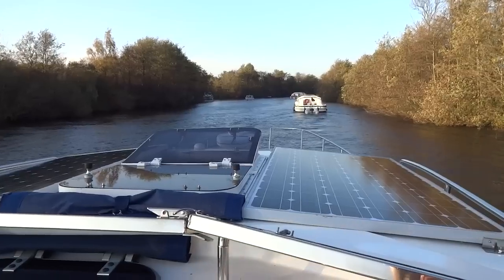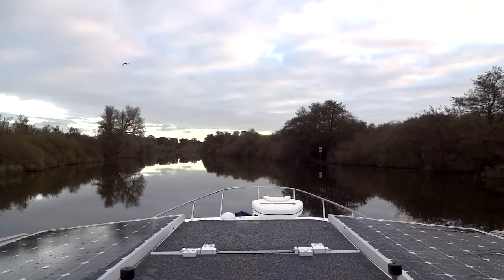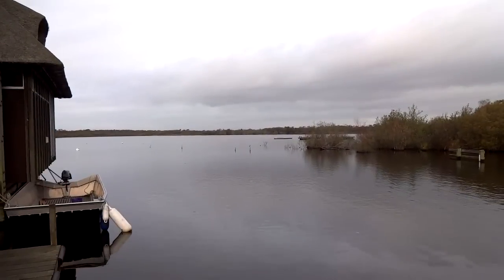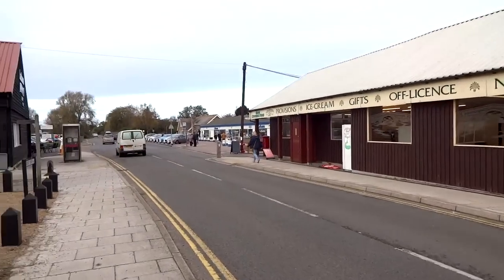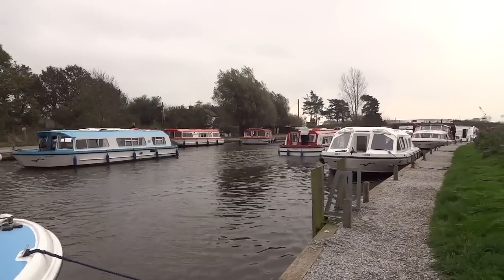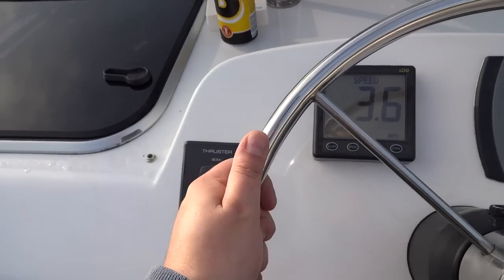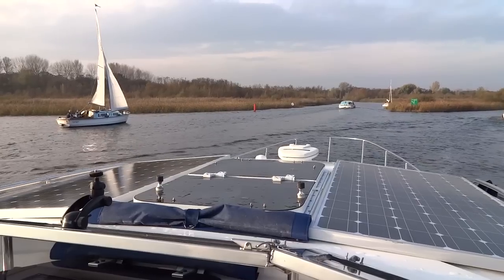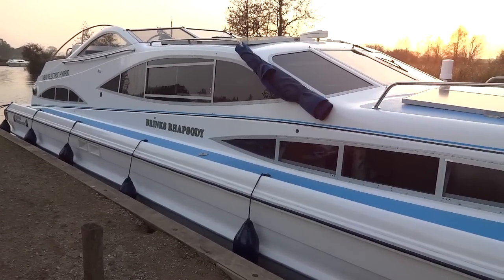Norfolk Broads - Brinks Rhapsody - Feature Length Blog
A feature length special.

Join us on a 4 day holiday cruise on board Brinks Rhapsody, an all new Hybrid Electric powered Motorboat for hire on the Norfolk Broads.

Keeping to the Northern Rivers, we explore Horning, Ranworth then Ludham Bridge on the River Ant then to  - How Hill and Barton Broad.

The boat was hired from Barnes Brinkcraft in Hoveton, you can find out more about the boat and prices